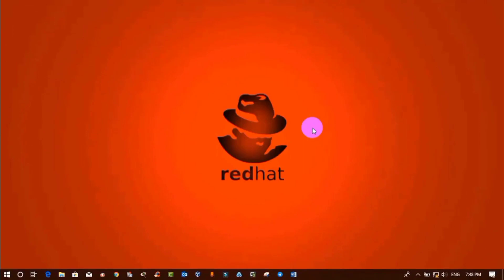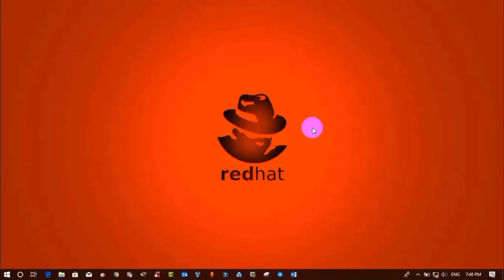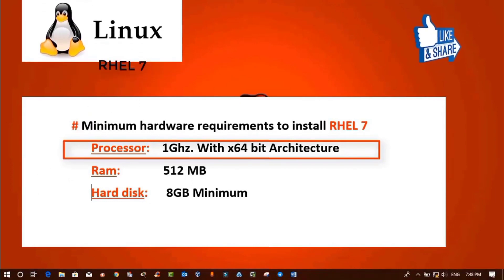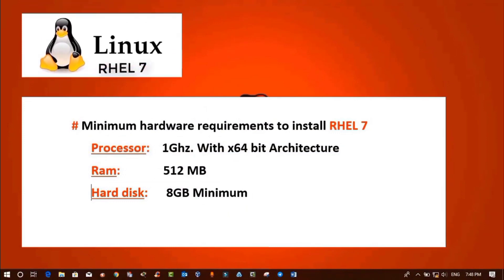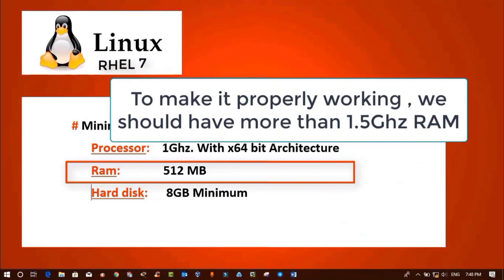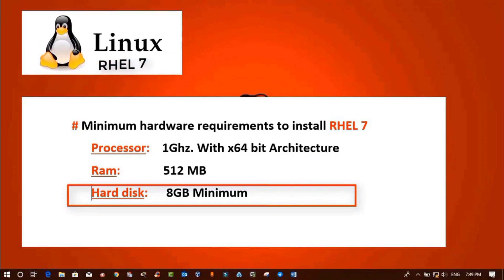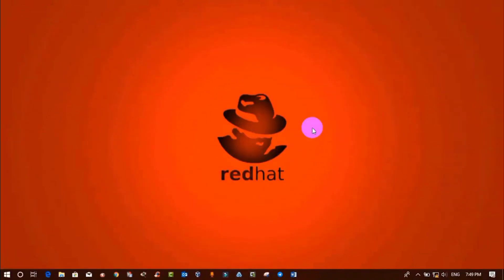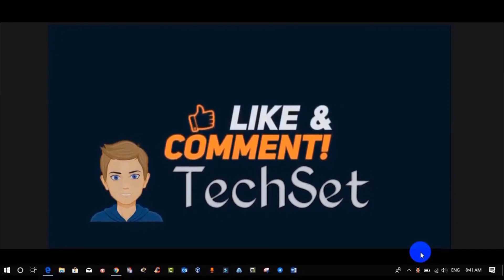Minimum hardware requirements to install Linux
🔥1 Like = Ultra Motivation🔥🔥::::

🔥LIKE TARGET :
I KNOW YOU CAN DO IT.

⏩🔥 Your one like and one share gives me Ultimate inspiration to create such videos free of cost.

hit like ❤👍
make comments ✍

kali linux system requirements
linux
the system requirements are not satisfied haxm
file system
file system in operating system
file system and file type
file systems
what is file system
how to reset ubuntu password
forgot ubuntu password
ubuntu
how to run macos on windows
macos mojave virtualbox
macos virtualbox
xfs
xfs file system linux
file system in linux
fat32
difference between ntfs and fat32 usb drive
exfat vs ntfs
file system
windows file system
how to install linux on pc
how to install linux
how to install linux on windows 10
install linux
linux shorts